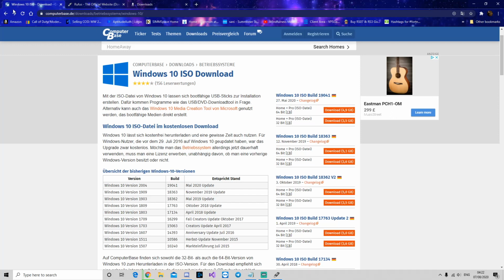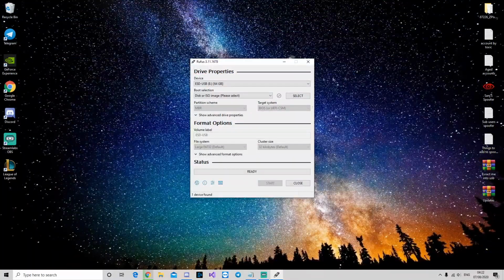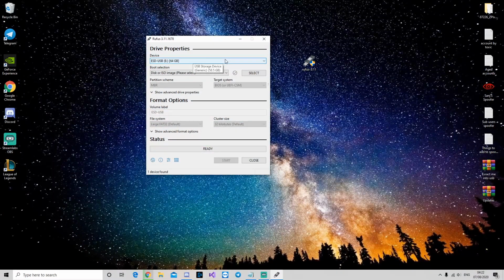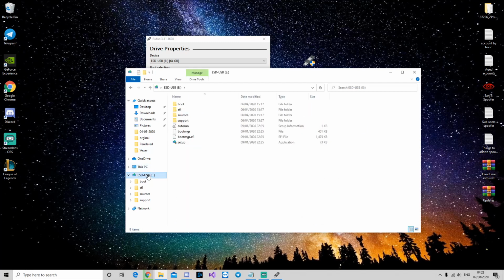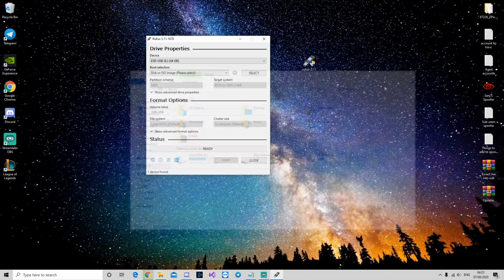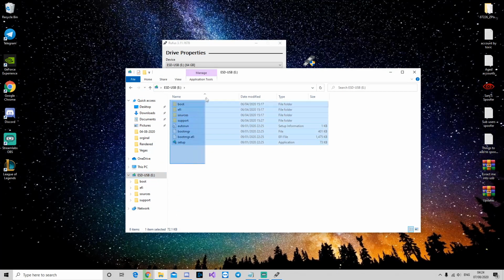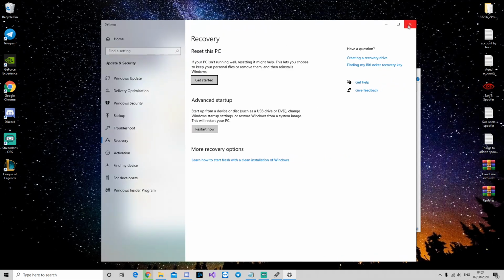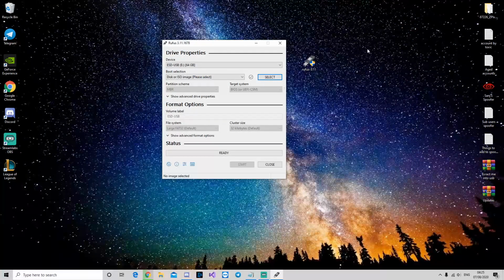How to install downgrade from windows 10 2004 version to 1909 (outdated)